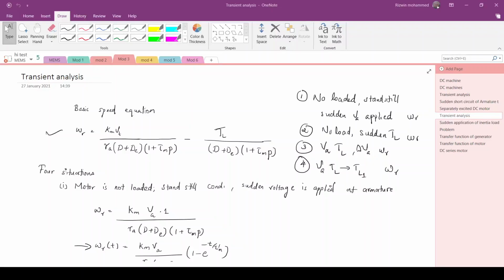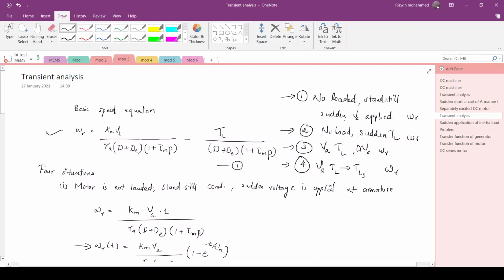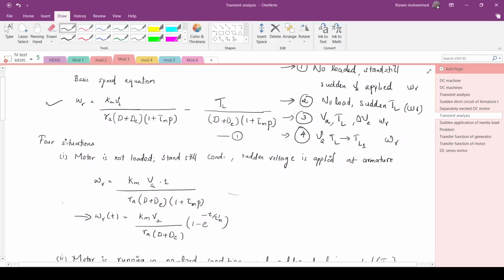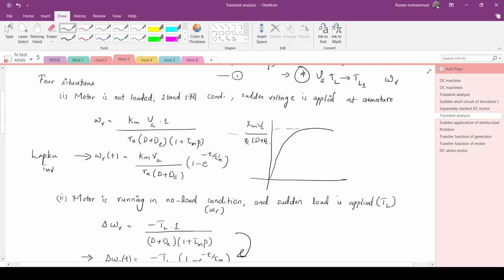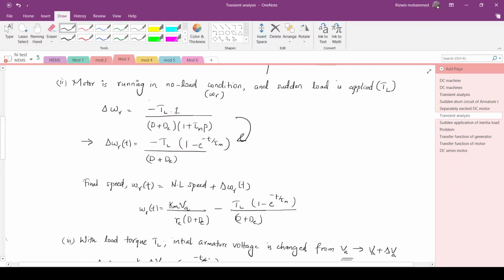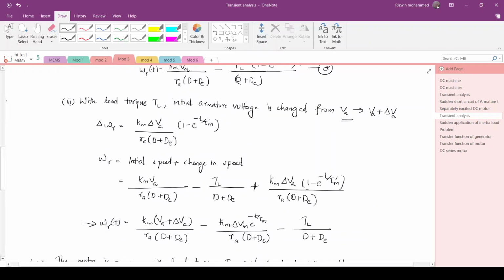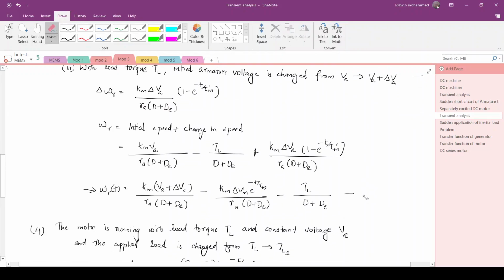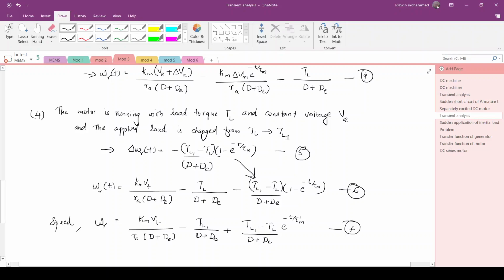Transient analysis on separately excited DC motor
EE3406- M.Tech Modelling of electrical machines (KTU)